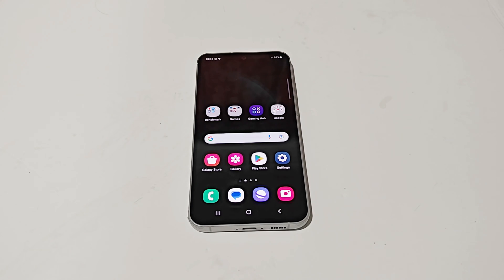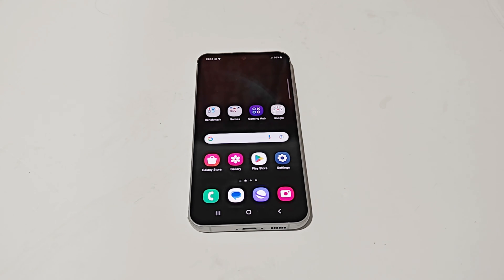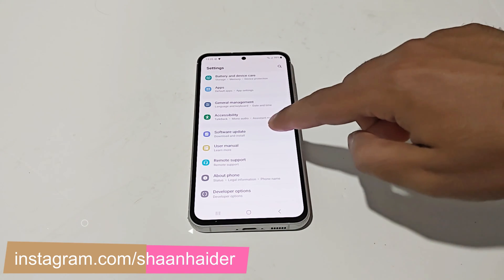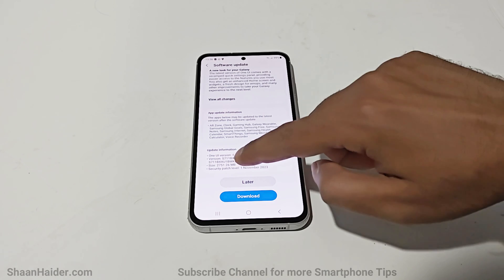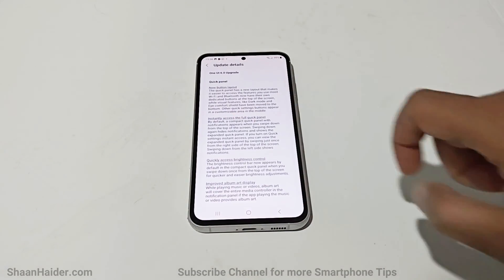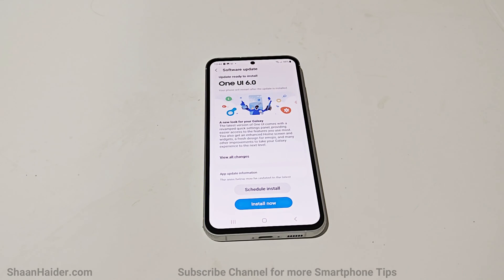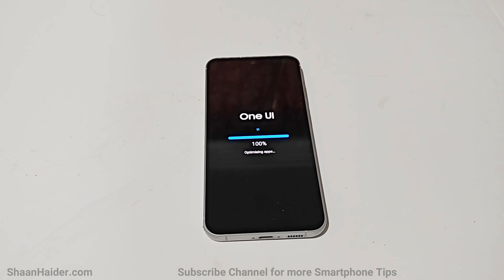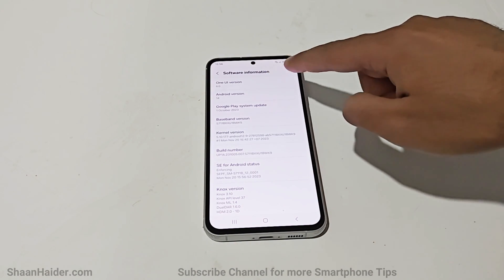How to Update Samsung Galaxy S23 FE to Android 14 and OneUI 6.0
How to update the Samsung Galaxy S23 FE etc. to Android 14 OS and OneUI 6.0

Samsung Galaxy S23 FE - Hardcore Gaming Test (PUBG Mobile, Call of Duty, Injustice 2, Asphalt 9)